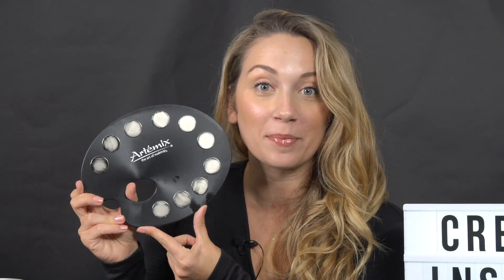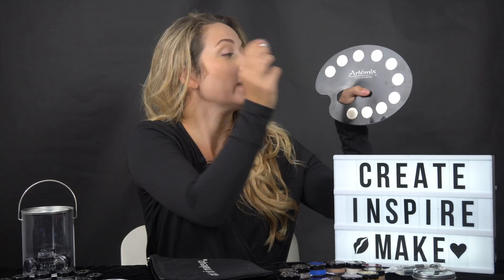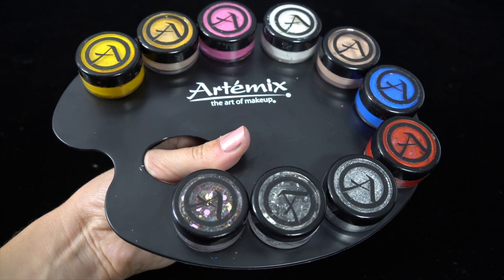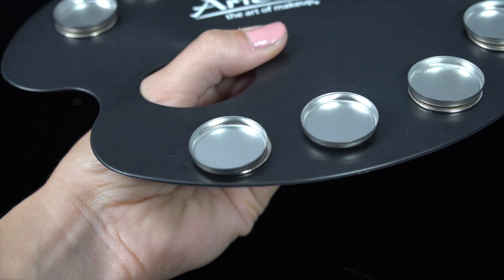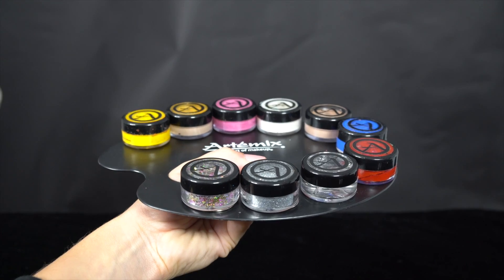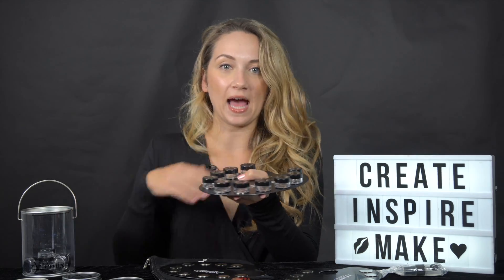Artemix Palette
The Artemix Palette is a revolutionary tool for artists of all types, such as Body Painters, Makeup Artists, Facepainters, Special FX Artists, Temporary Tattoo Artists and more! It’s an innovative artist’s mixing palette with ten magnets surrounding the surface, allowing you to magnetically attach, detach, interchange, and custom blend your products, comfortably and on-the-go. We have developed a magnetic system, where you can use our magnetic containers, fill them with your own cosmetic products, and magnetically attach them to your palette! We have designed, shaped, and patented The Artemix Palette with the artist in mind, so you can blend your products in the center of the palette to create unique shades.

New York City's Premier Art Entertainment Company - Limited Edition Artist Inspired Products and Services

Started in a mall kiosk with just one artist in 1998, Artémix has grown to be the premier body art entertainment company in New York City. Servicing clients throughout the tri-state area, our team of talented artists have delighted clients at over seven thousand events. Artémix specializes in airbrush temporary tattoos, face painting, custom airbrushed party favors, walk around body art, and many more unique, in-demand services.

Each of our artists is a highly trained creative professional and, above all, an extraordinary entertainer. Artémix artists incorporate the latest techniques, trends, colors, and styles into their work to make your event spectacular. Our dedication to excellence and innovation has made Artémix an industry leader for 20 years. The quality of our artwork and materials are unsurpassed.

We are committed to using only the highest quality materials, consisting exclusively of FDA approved ingredients and cosmetic grade pigments and dyes. None of our products contain PPD, or “black henna.” Our temporary tattoo ink, face & body paint, and cosmetic grade glitter are safe, gentle, and long lasting.